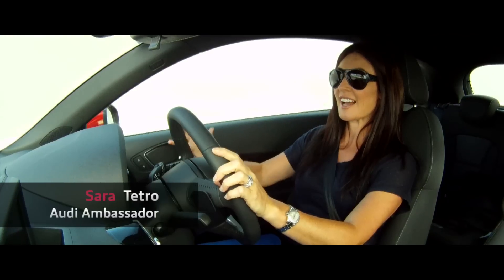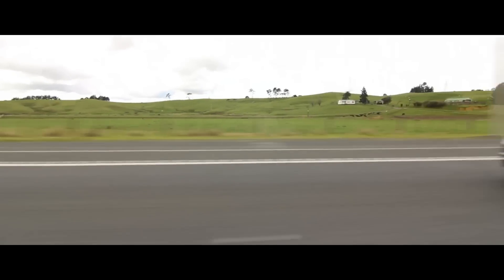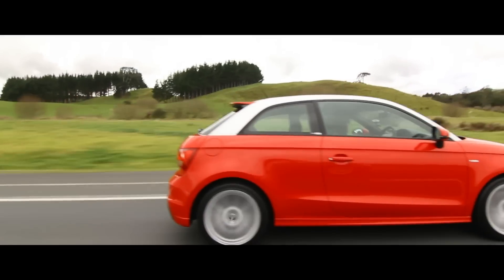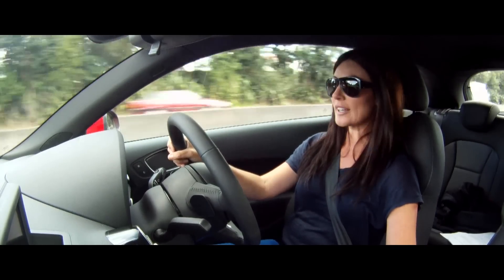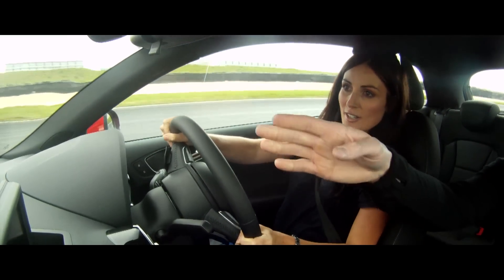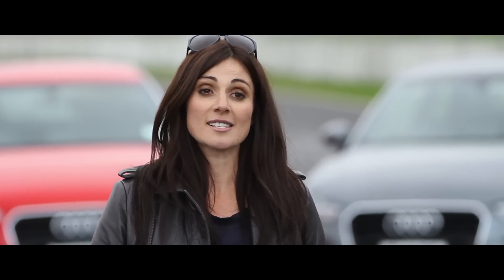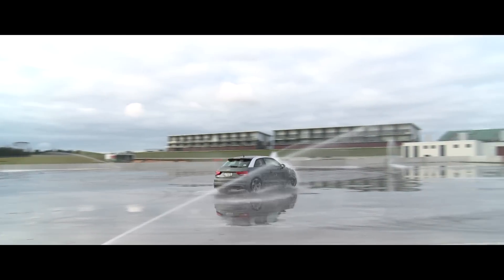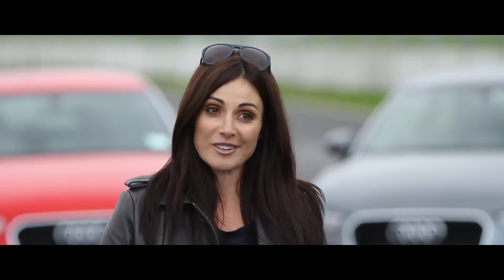A1 Sport Plus - Style credentials with Sara Tetro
Discover the styling secrets of the A1 Sports Plus with Sara Tetro.